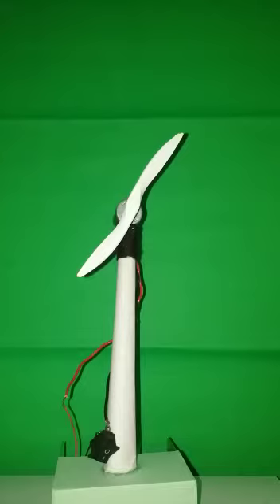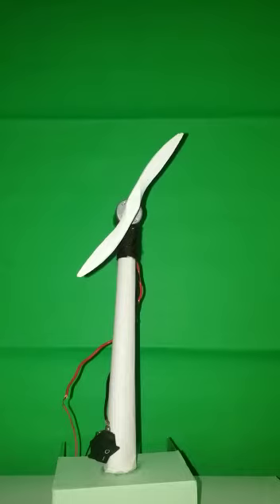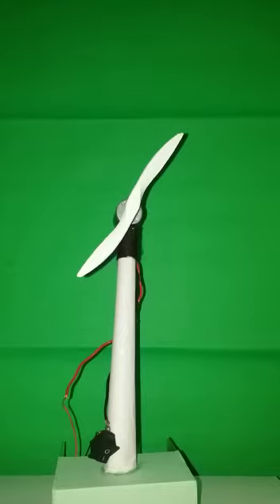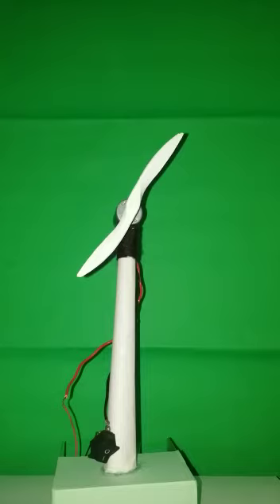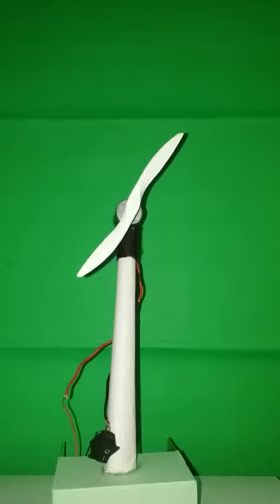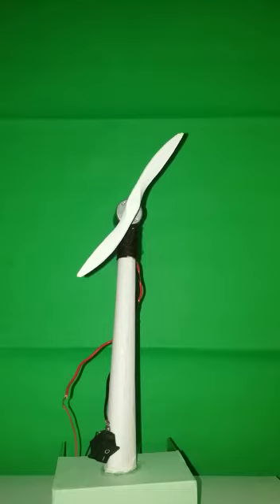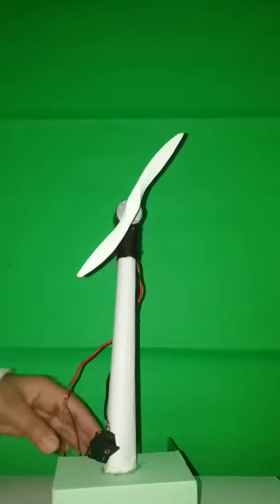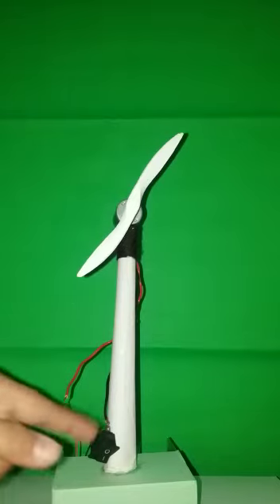Vaishnavi 6B science project